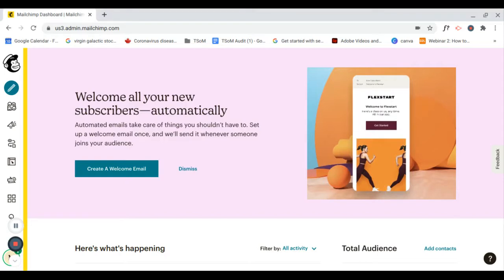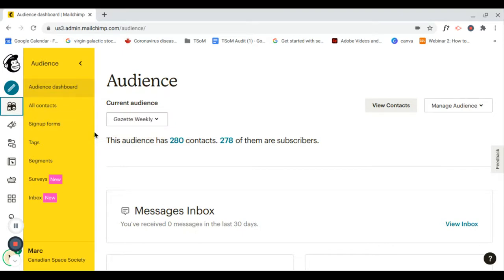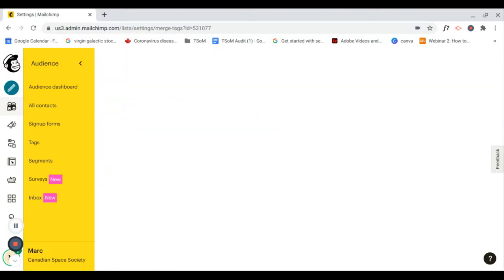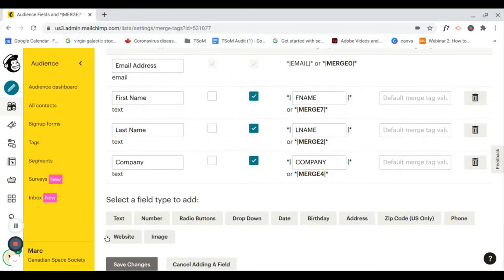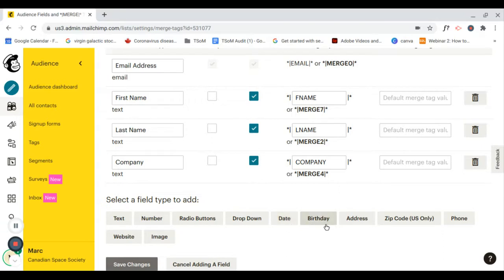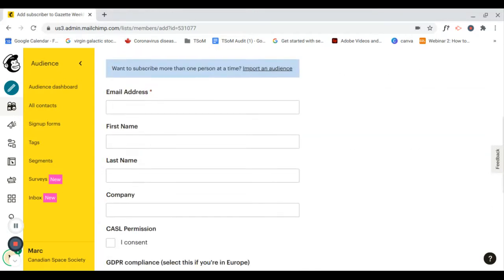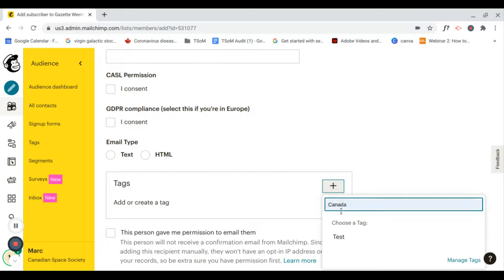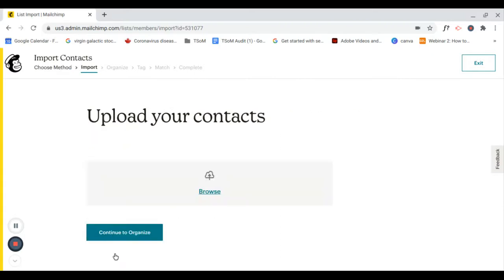Beginner MailChimp - Contact List Management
When you first create a MailChimp account and want to import your existing contact list, what would you do? This video shows you how to set up Audience fields and upload your existing contact list, as well as briefly touching upon "tag" function.